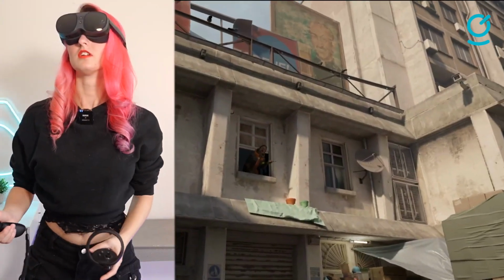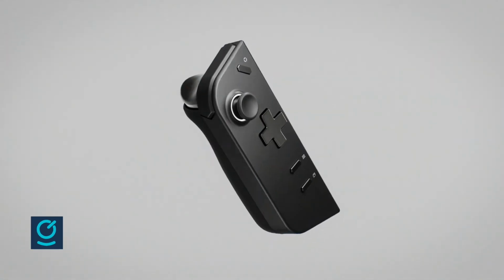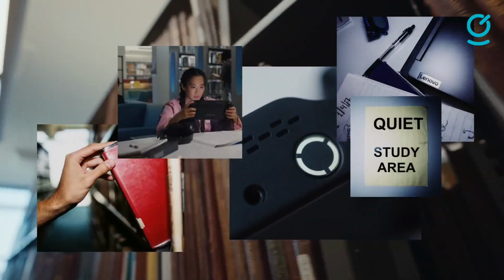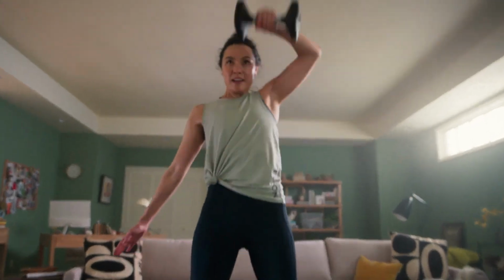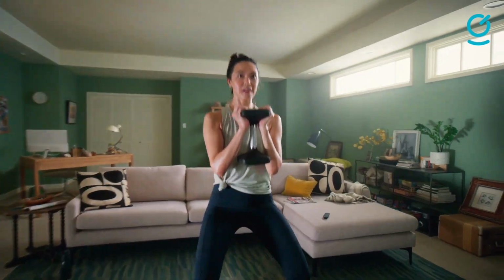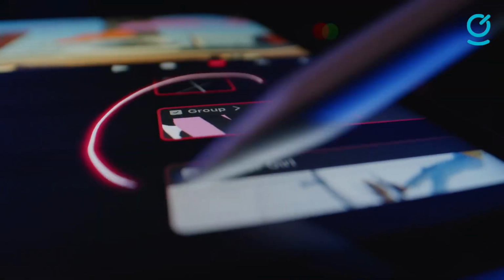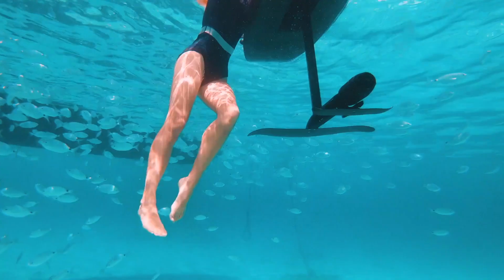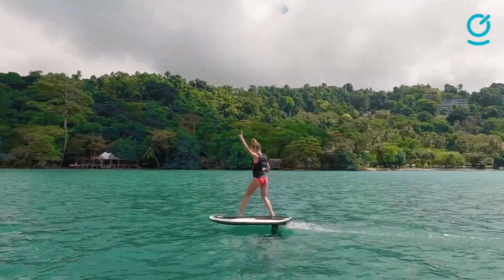Top 5 Me-Time Gadgets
HTC VIVE XR ELITE
LENOVO LEGION GO
PELOTON GUIDE
PROCREATE DREAMS
AWAKE VINGA S